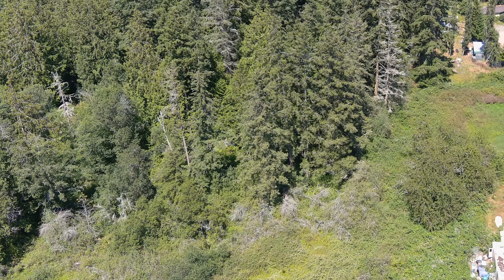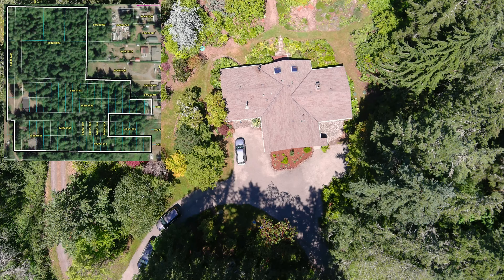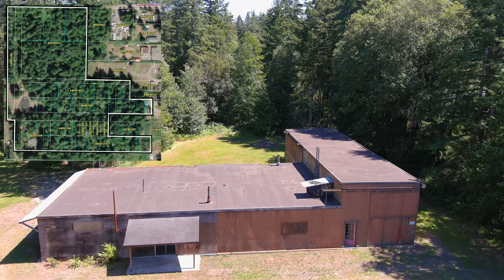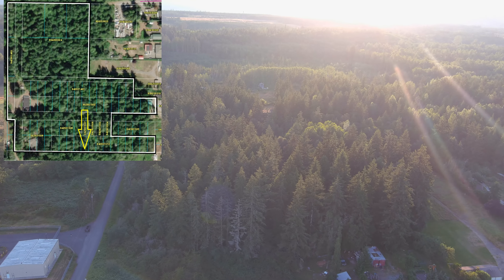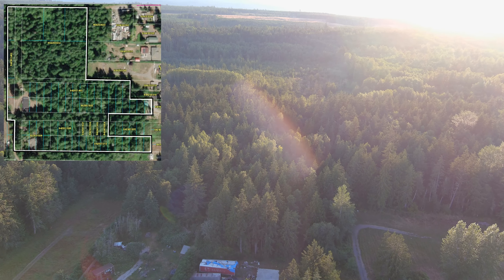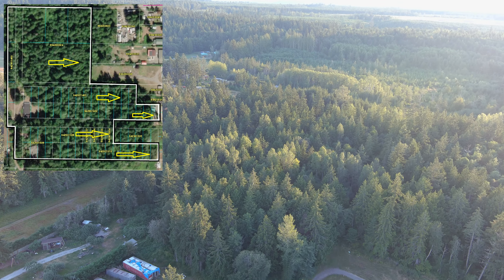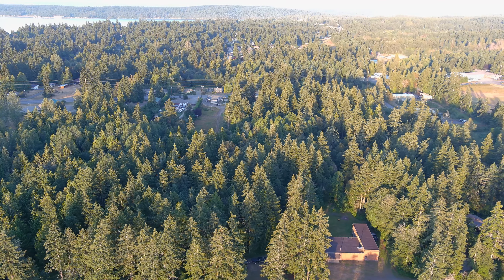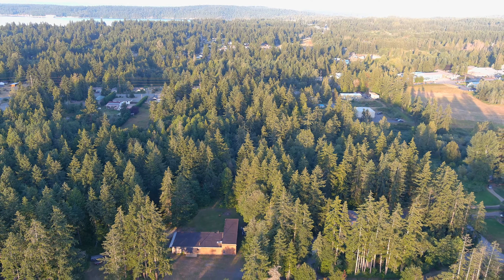210 Kennedy Road, Port Hadlock, Washington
MWMLS #1973729

210 Kennedy Road, Port Hadlock, Washington

First time on market. Classic 1970's, 2 bedroom, 2 bath, one level family home on 12.75+/- essentially level, surveyed, acres. 10 tax parcels. Cozy fireplace. Freshly painted. Separate 2 car garage. Quiet, peaceful forest & open space, walking trails. heritage rhododendrons, specimen trees & beautiful gardens private/surene feeling, yet close to shopping, etc. What would fulfill your bucket-list-use for the huge 4,400 sq ft shop on its own tax parcel, could it become a stable for your horse, a storage/maintenance facility for your classic car collection, a boat or airplane building shop, a grand art studio? Private drilled water well. Northerly acreage parcel adjacent to Foster Street.